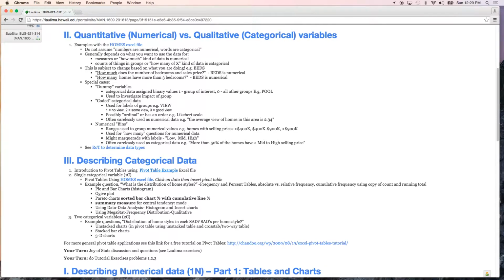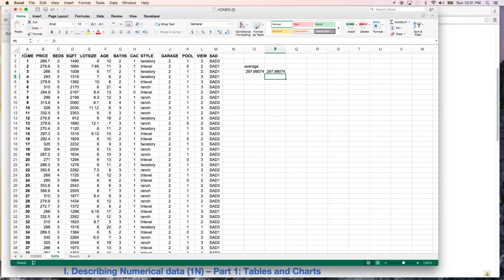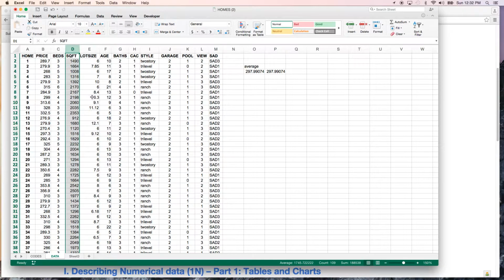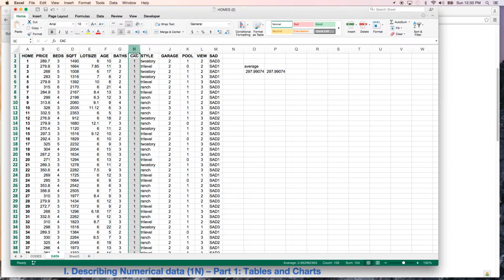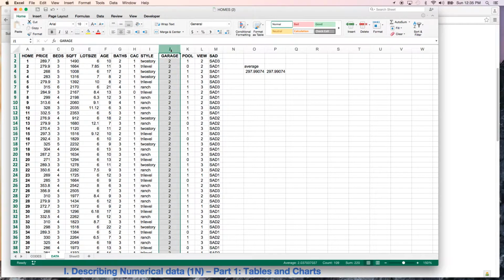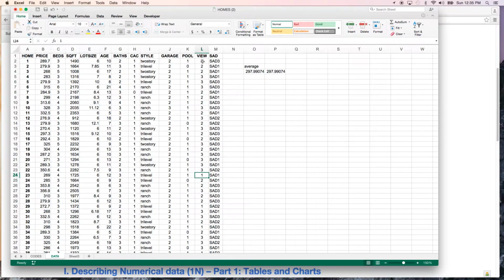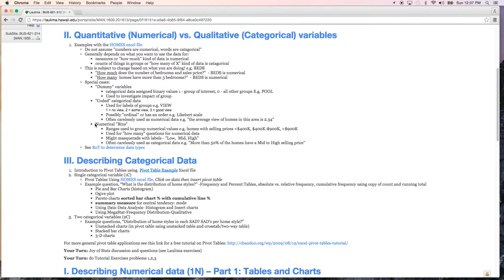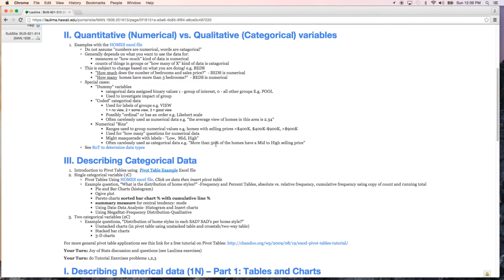Tutororial part1_Determining_Data_Type